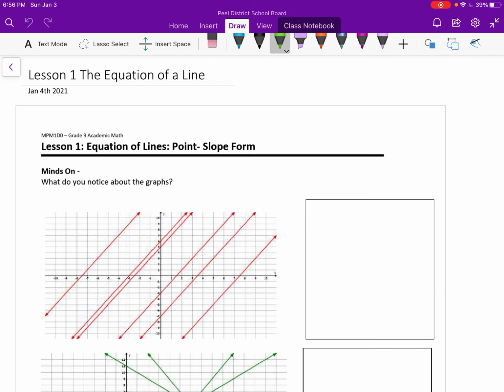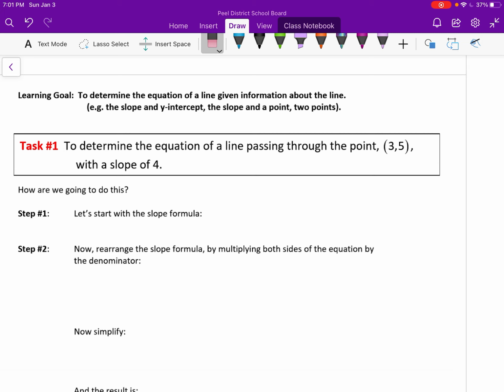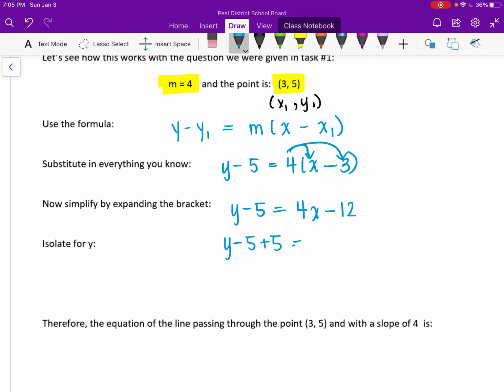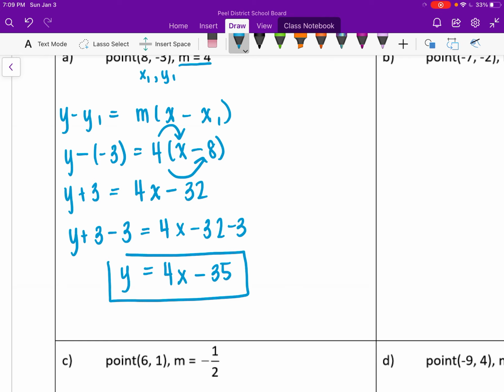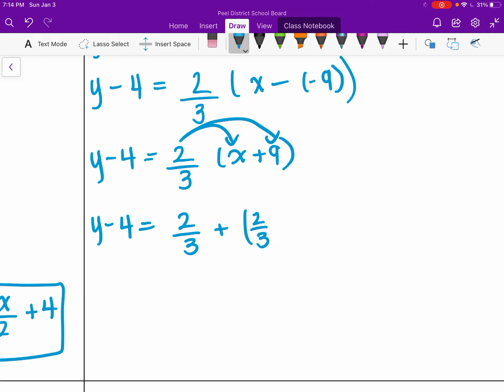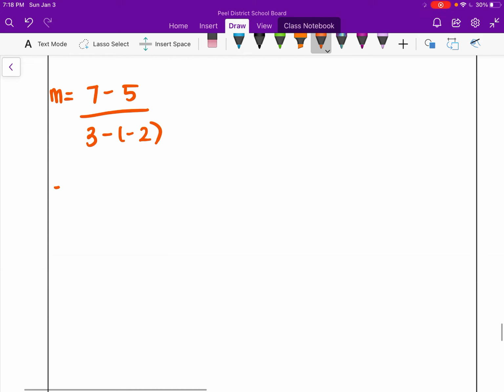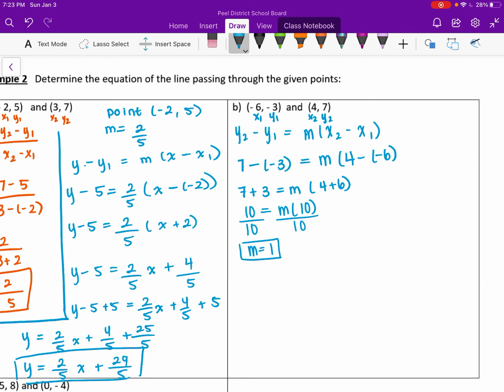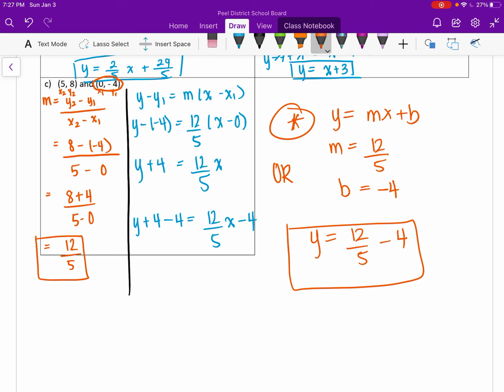Lesson 1 The Equation of a Line